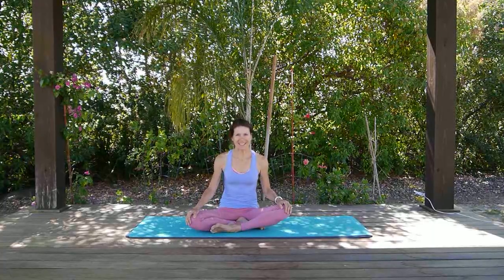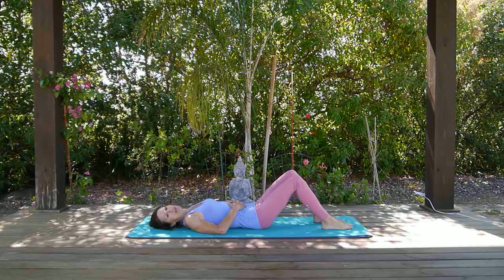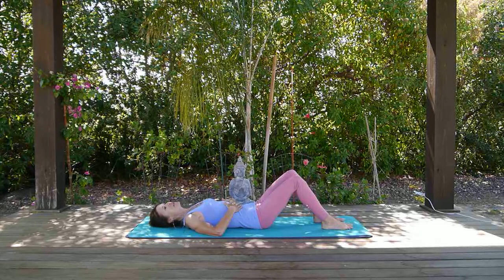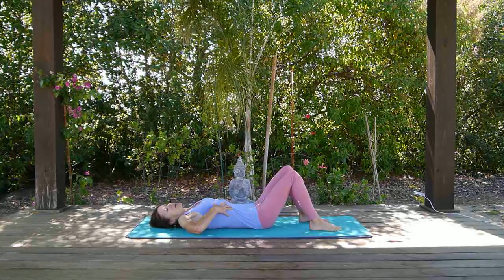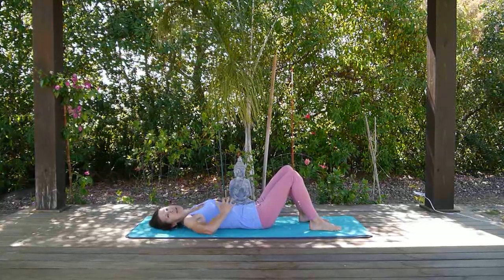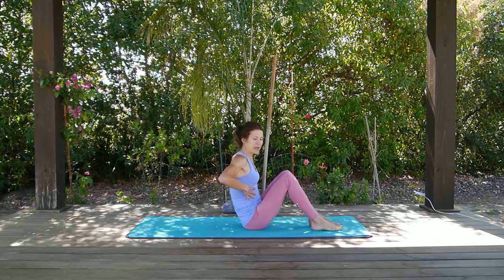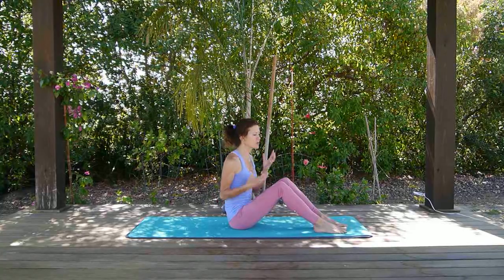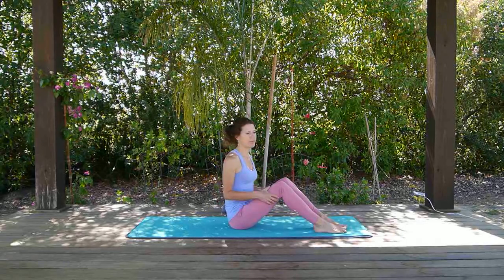Breath Correctly to Maximize your Pilates Workout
This video shows how to breath correctly to get the most of out your Pilates practice.

Breath is a foundation of Pilates movement. Correct breathing initiates and supports movement.  An incorrect breathing technique may hinder a Pilates movement with reduced airflow and by inhaling or exhaling at the wrong time.

The best breathing technique for Pilates uses breathing capacity to the fullest by expanding the rib cage to increase the capacity for oxygen intake. This is known as lateral or thoracic breathing. This is what is explained in this video.

Please see my other videos for more information on these general rules to correct breathing:

1) Inhale in preparation for a movement
2) Exhale, strong center to spine, and then move
3) Inhale to recover

Exhaling during a movement helps you relax into the stretch.

With practice, this type of breathing can become second nature.